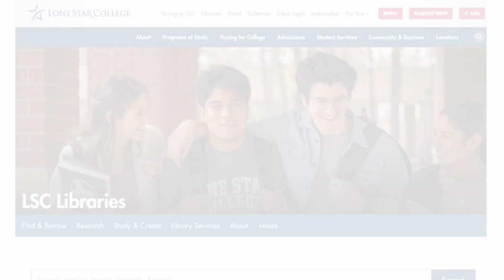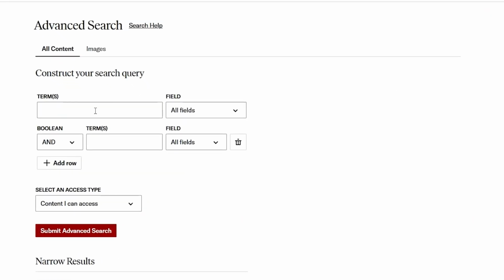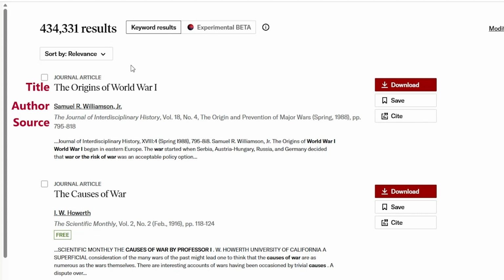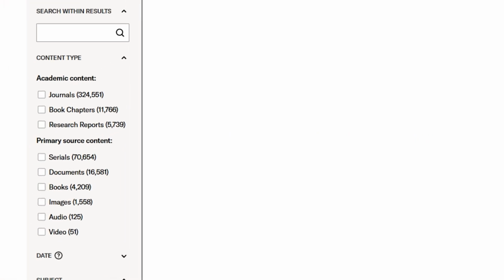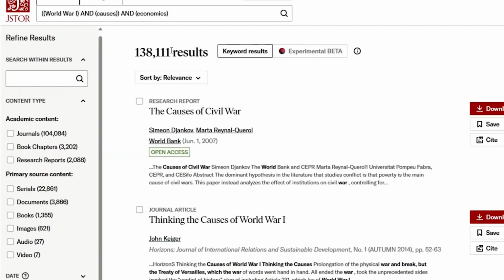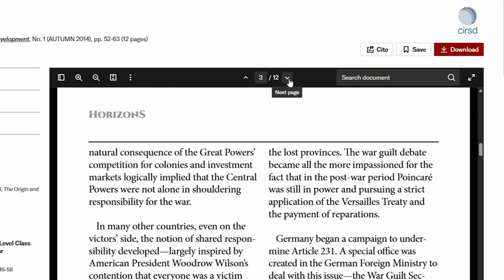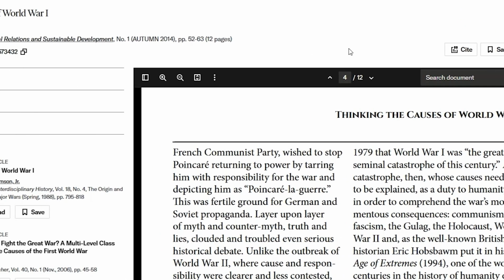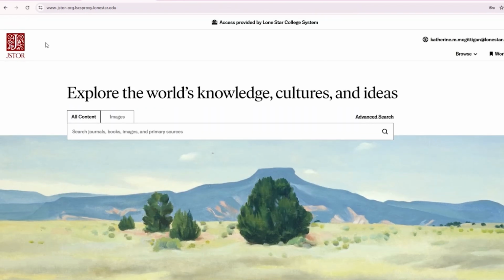How to Search JSTOR (with audio descriptions)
Introduction to searching the library database JSTOR. For more information about searching LSC library resources, visit the LSC Libraries Research